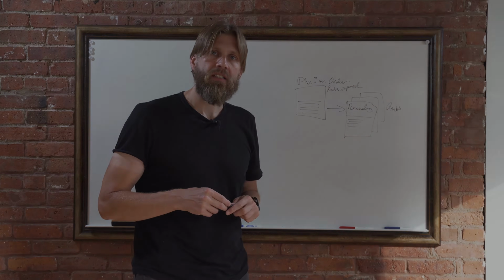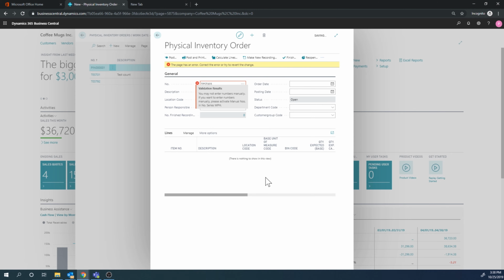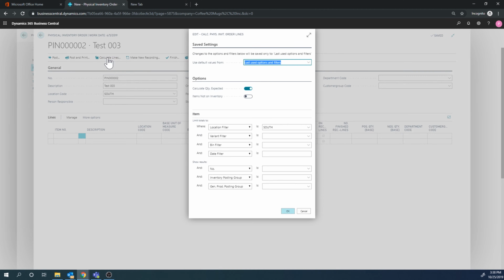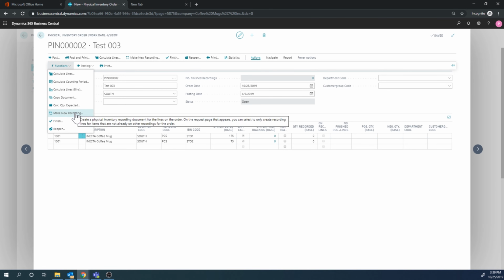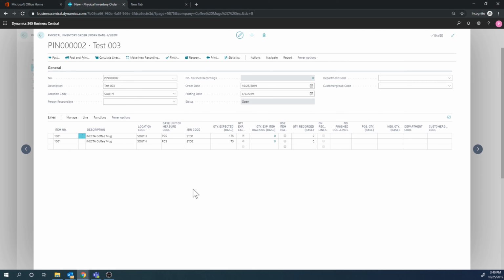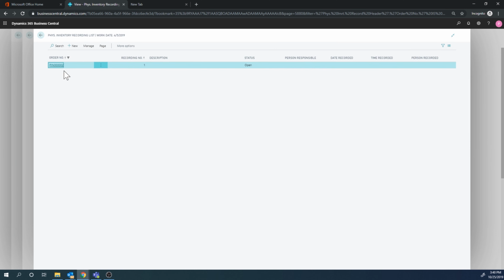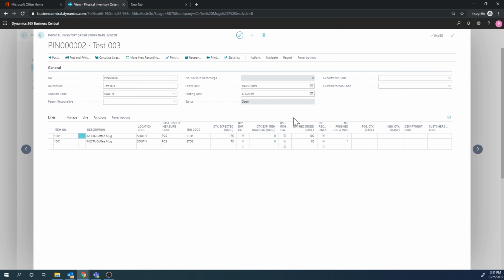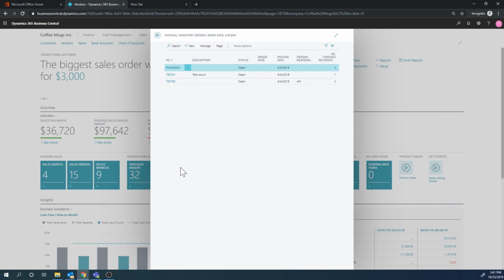Dynamics 365 Business Central: Warehouse Management 16/17 - Inventory Counts w/o Directed Put-Away